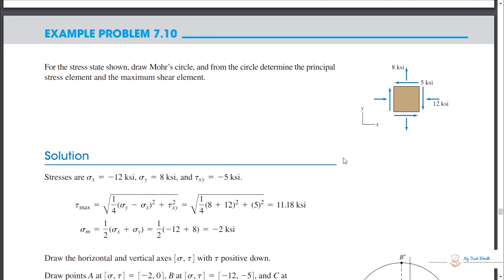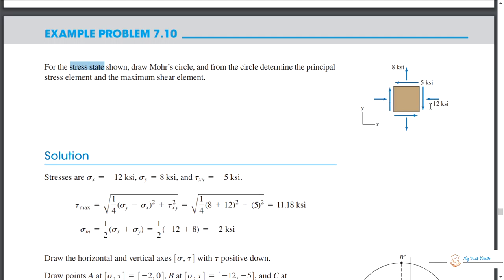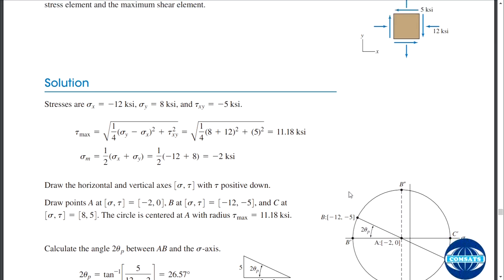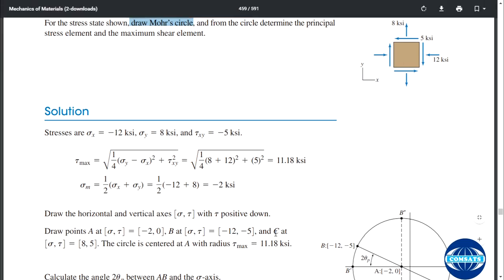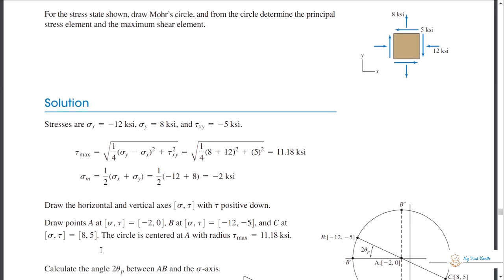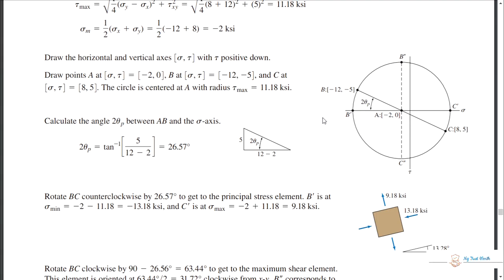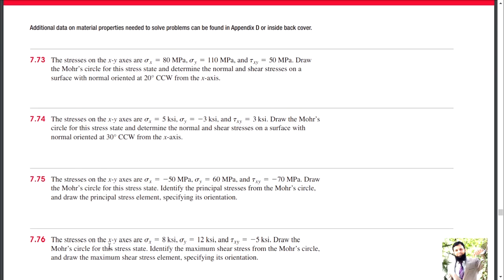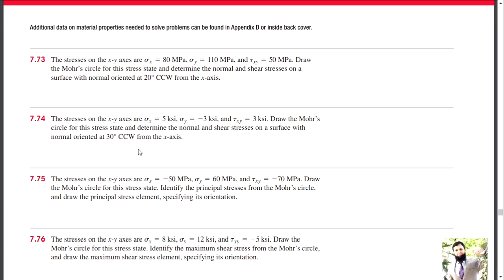Mohr's Circle - Problem 2 (Lecture # 28) - Mechanics of Solids or Strength of Materials